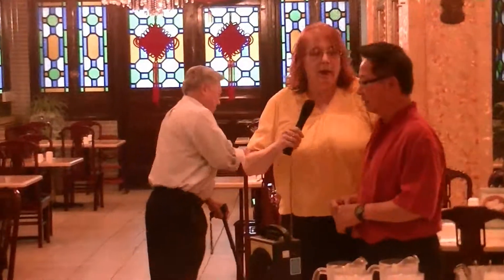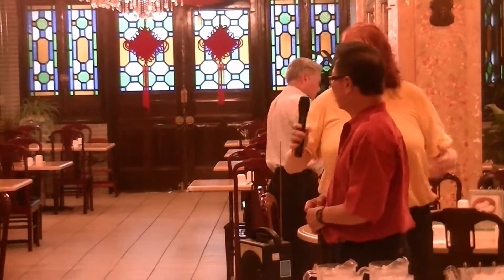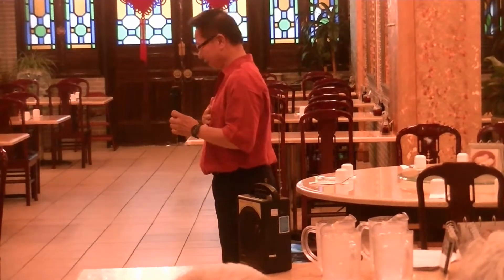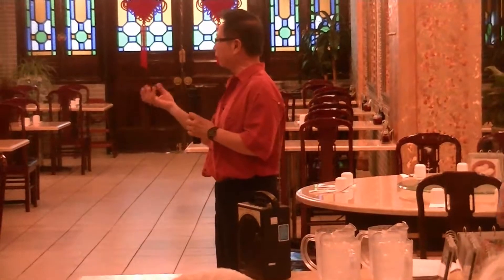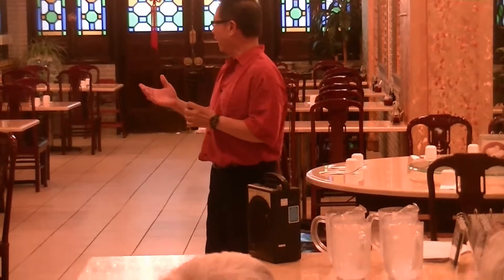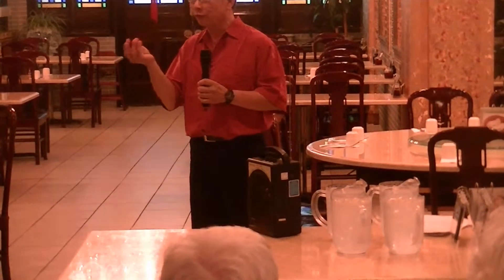Dim sum explained at Emperor’s Palace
Debbie Hanson of ClevelandPeople.Com asked Henry Luu of the Emperor’s Palace in old Chinatown in Cleveland about dim sum.  Henry said that ‘dim sum’ translates to ‘Hush your heart.”  Chia-Min Chen then told how dim sum is usually served in the lucky 3 pieces, never the unlucky 4. This was at the Cleveland Food Adventurers Passport event at the Emperor’s Palace in old Chinatown in Cleveland.  People who enjoy trying different foods and learning about different cultures participate in the Food Adventurer’s group.